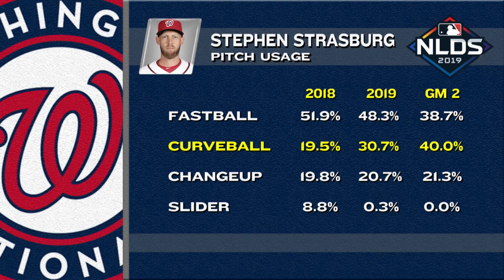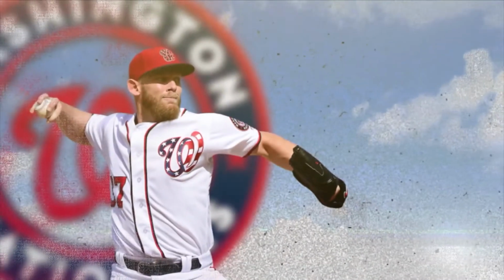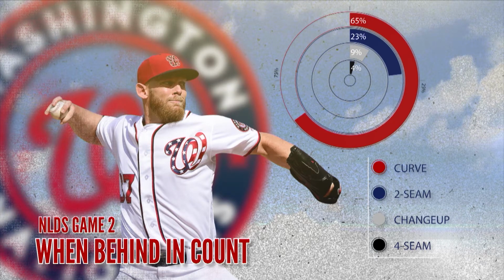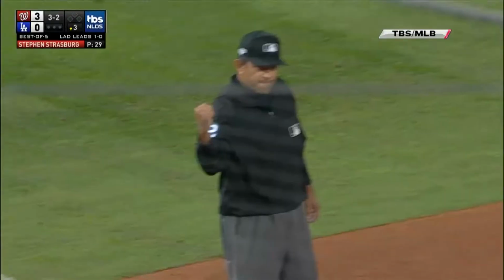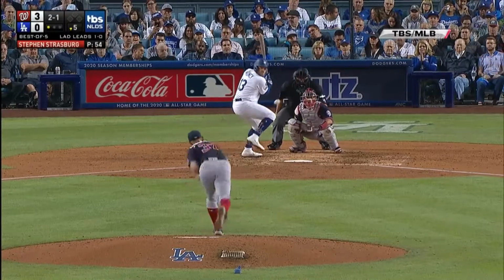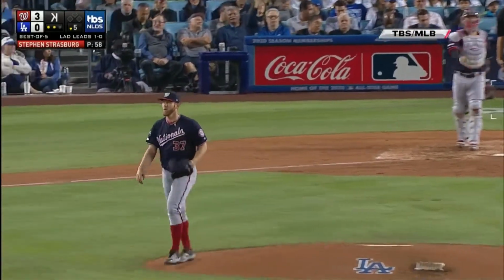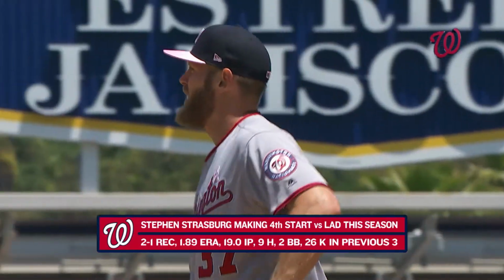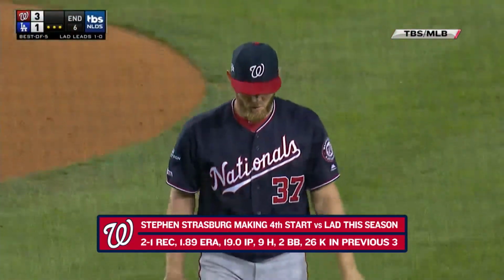Bo Breakdown Strasburg vs Dodgers Matchup